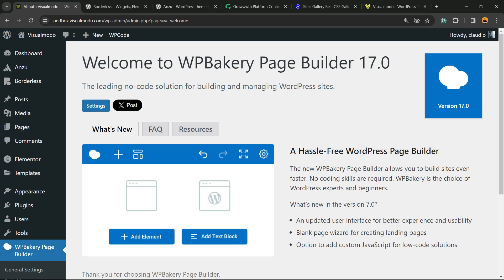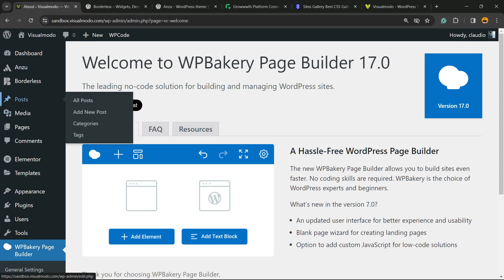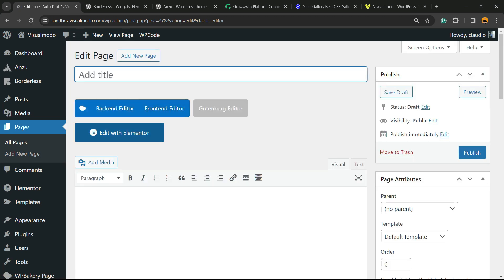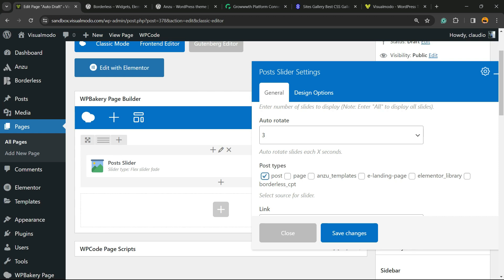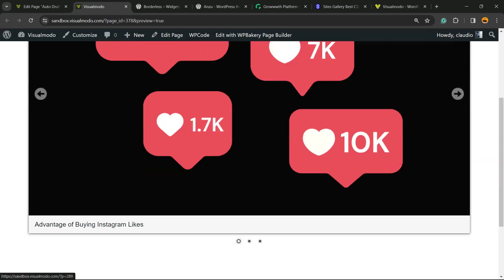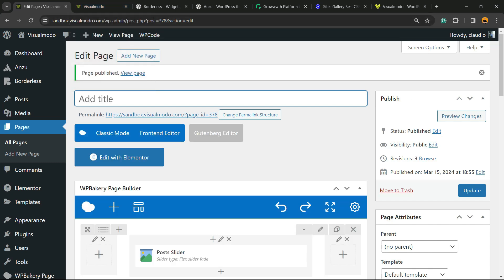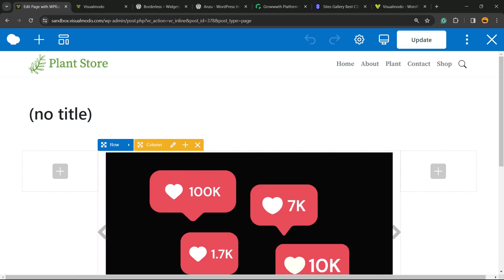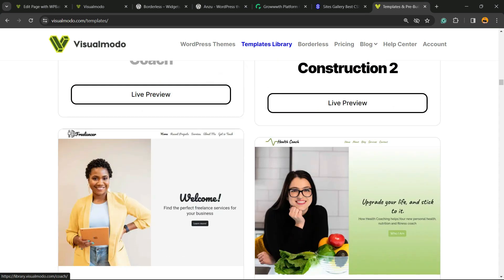How To Add a Posts Slider In Your WordPress Website Using WPBakery Page Builder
🚀 Unlock the full potential of your WordPress website! 🚀 In this step-by-step tutorial, we'll guide you through the seamless process of adding a dynamic posts slider to your WordPress website using the versatile WPBakery Page Builder. Whether you're looking to showcase your latest blog posts, highlight your best-selling products, or simply add a touch of animation to your site, this video has got you covered.

🔹 WHAT YOU'LL LEARN:
Understanding the basics of WPBakery Page Builder and its advantages.
How to install and activate WPBakery Page Builder on your WordPress site.
Step-by-step instructions on adding and customizing a posts slider.
Tips and tricks for optimizing your slider for speed and responsiveness.
Best practices for enhancing the visual appeal of your sliders.

👨‍🏫 WHO THIS VIDEO IS FOR:
This tutorial is perfect for WordPress users of all levels, from beginners looking to enhance their site's functionality to advanced users seeking to maximize their use of WPBakery Page Builder. No prior experience with WPBakery is required!

💡 WHY WPBAKERY PAGE BUILDER?
WPBakery Page Builder is one of the most popular and powerful drag-and-drop page builders for WordPress. It offers a wide range of features and flexibility, allowing you to create stunning, professional-looking pages without any coding knowledge.

Share your thoughts and questions in the comments section below, and let's create a community of WordPress enthusiasts!

👍 SUPPORT US:
Enjoyed the video? Your support helps us create more content just for you!